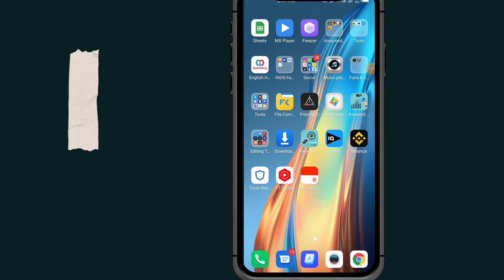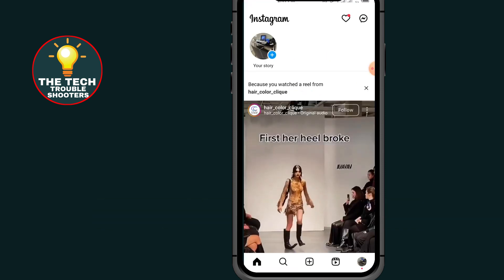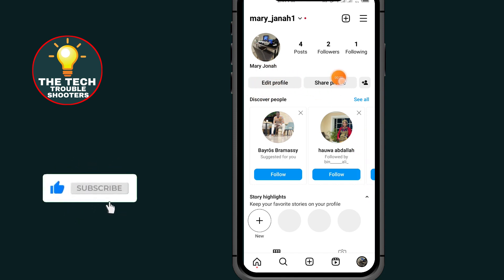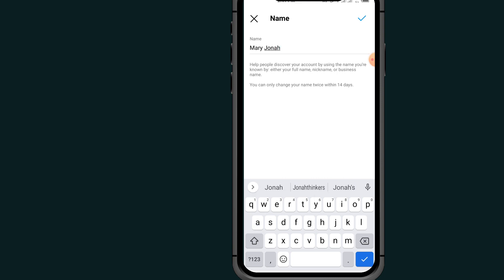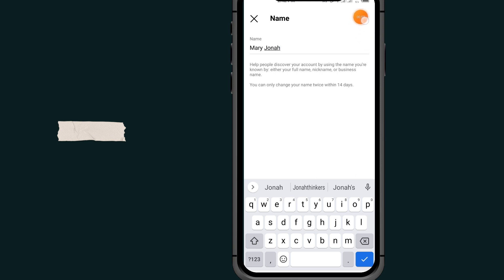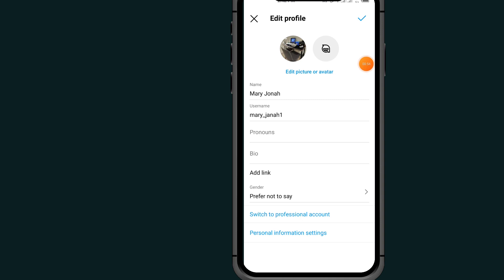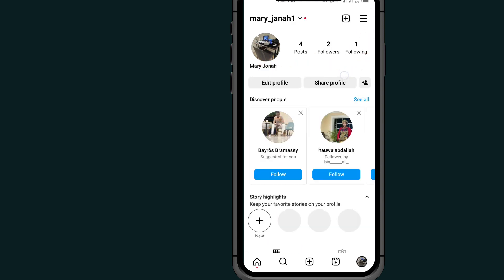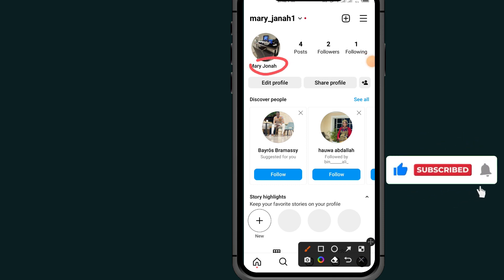How To Change Name On Instagram 2023 -Full Guide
Learn how to change instagram name in a few simple steps. If you're wondering about “how to change name 1n instagram” or “how to change name in instagram” this video is your go-to guide. We'll show you the process on how to change name on instagram 2024 to maintain your online Activity.
Instagram name change.
How to change name on instagram 2023.
How to change instagram name.
Instagram name change.